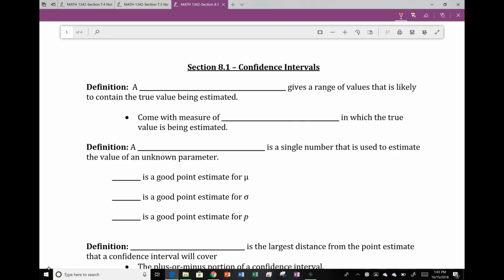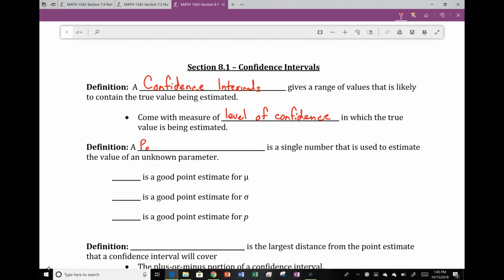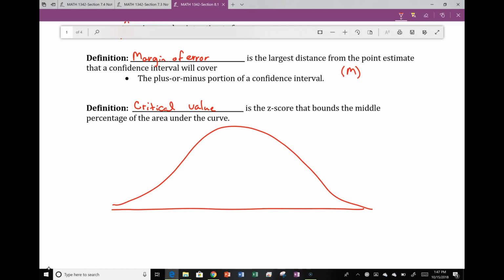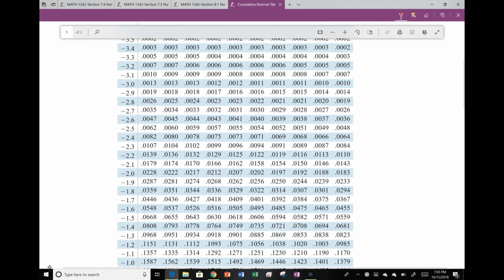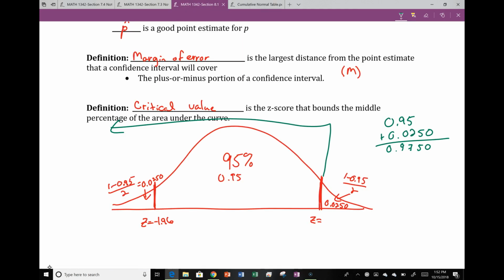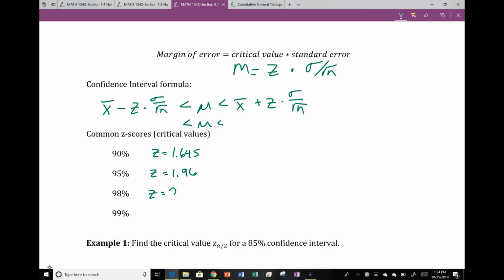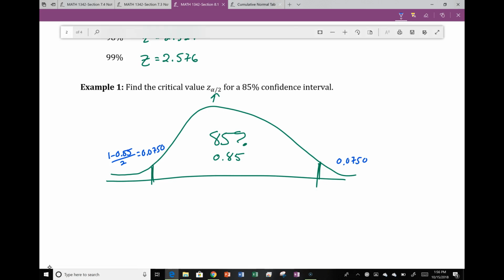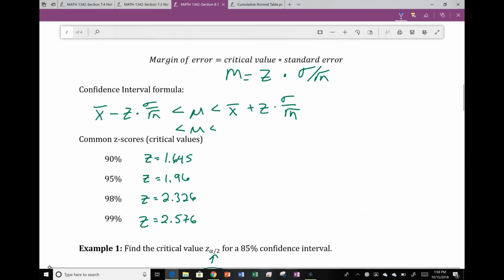Intro to Confidence Intervals